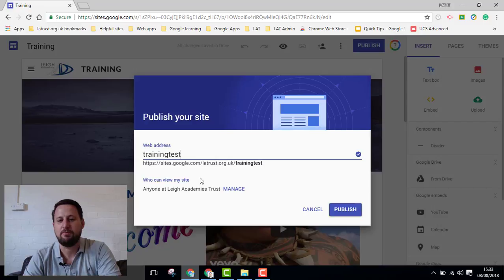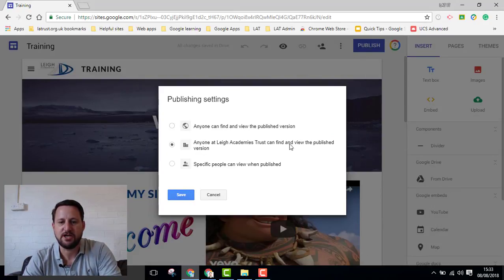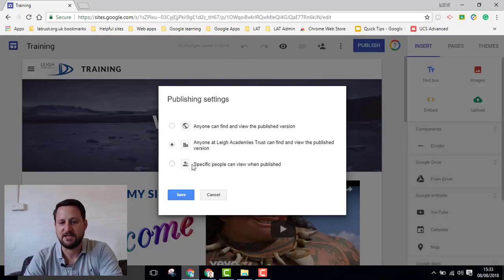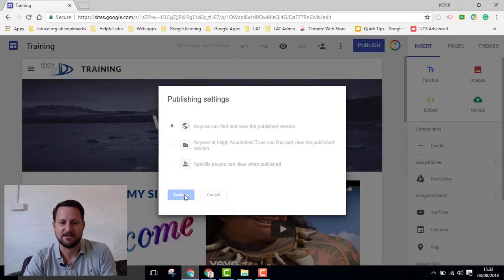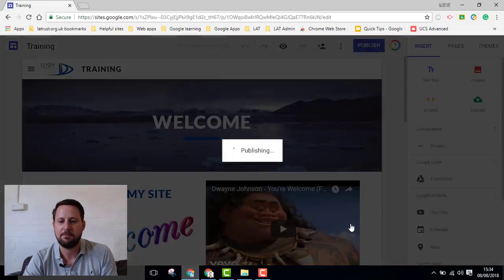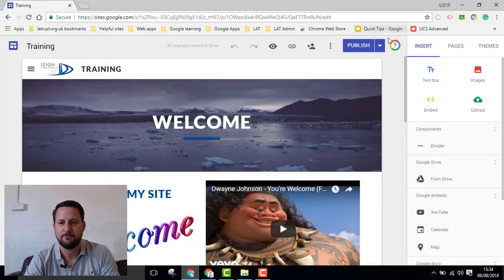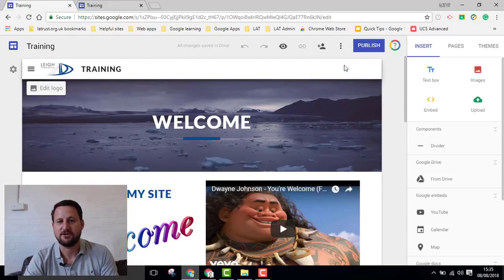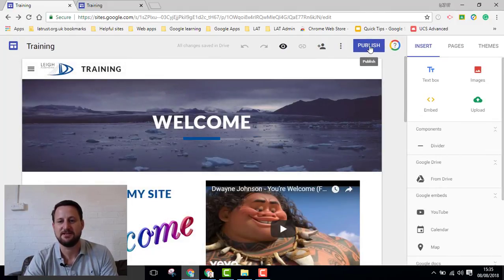Publishing your Google Site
Once you have created your Google Site, then you need to share your work with others. This guide will takes you through the steps to publish and unpublish your site.